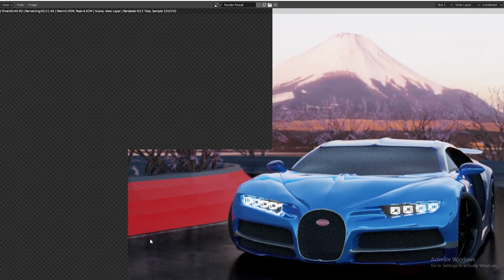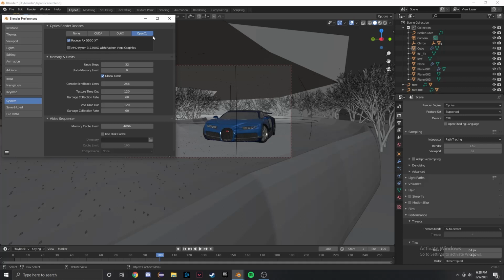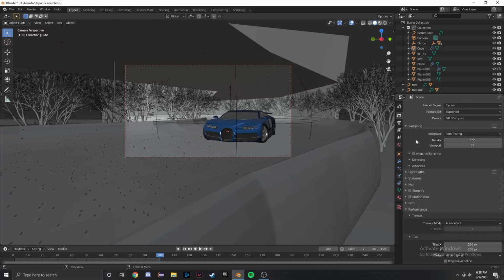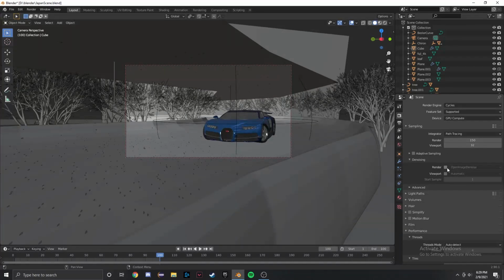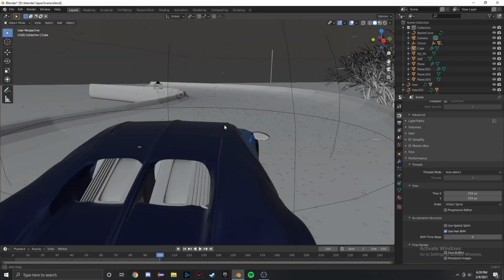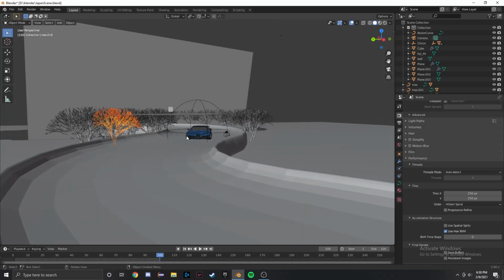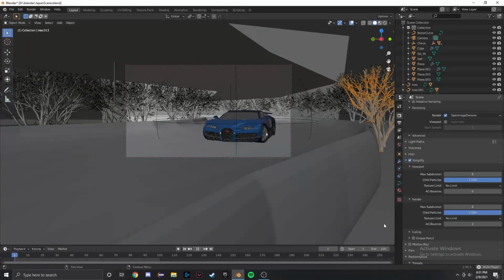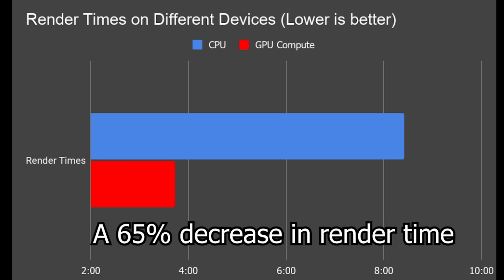HOW TO REDUCE RENDER TIMES IN BLENDER FOR BEGINNERS (2021)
Timestamps:

Intro: 00:00
Enable GPU: 00:03
Enable Denoising: 01:14
Enable Simplify: 02:40